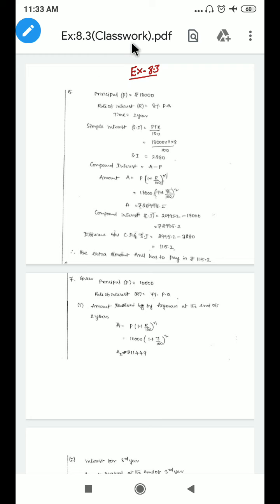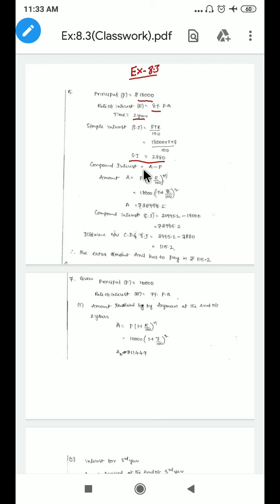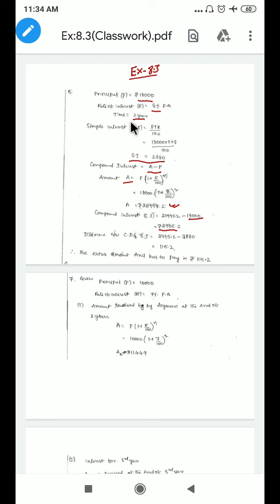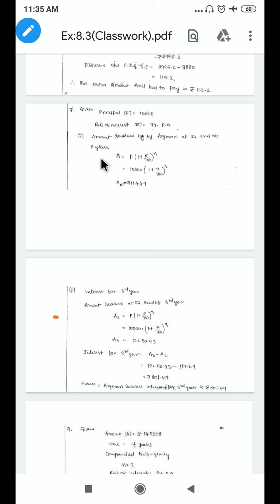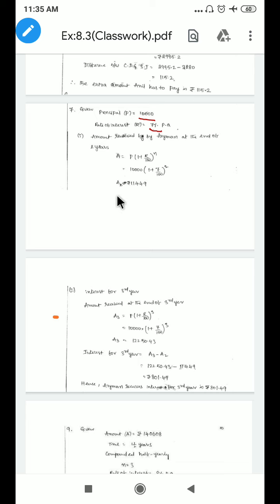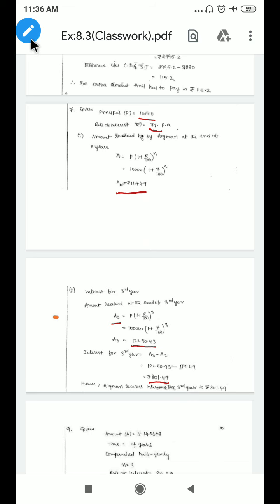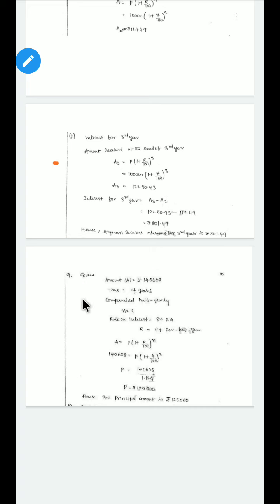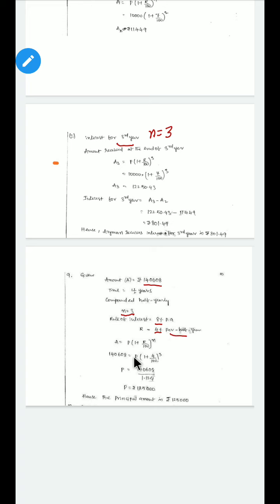Compound interest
compound interest (Ex:8.3)
Ml Aggarwal book